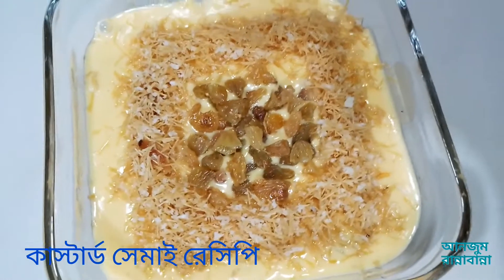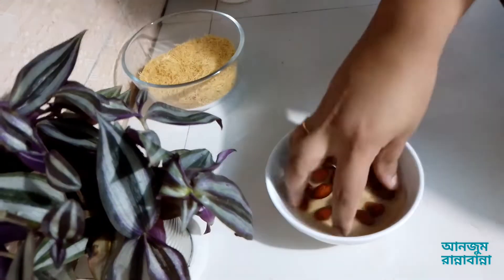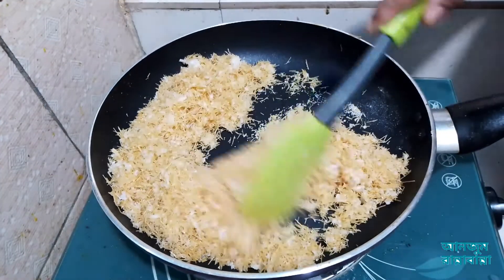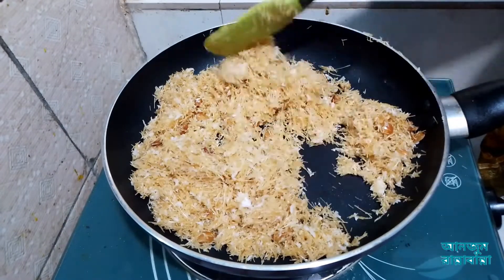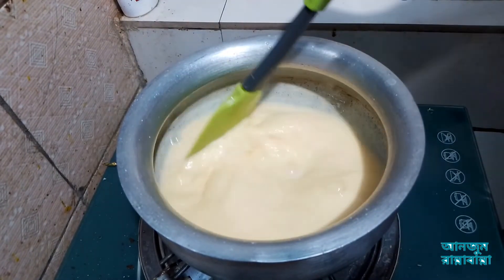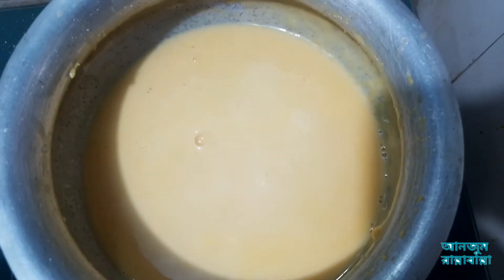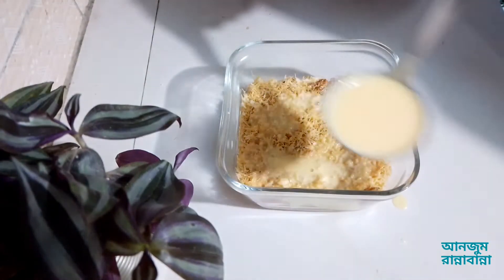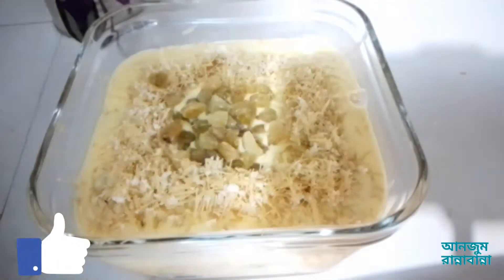দারুন স্বাদের সেমাইয়ের ডেজার্ট,কাস্টার্ড সেমাই/নওয়াবি সেমাই।custard semai